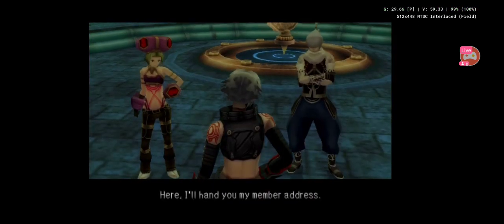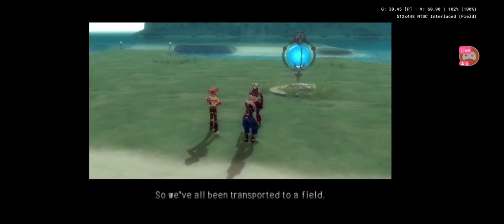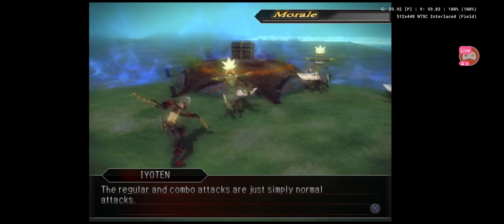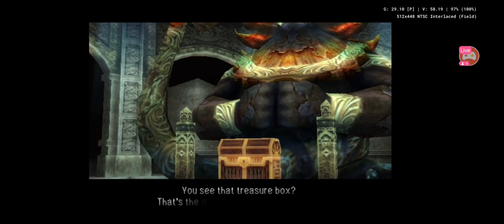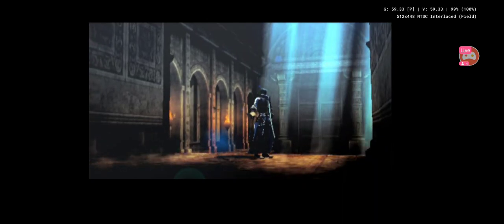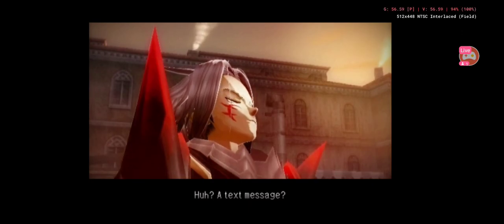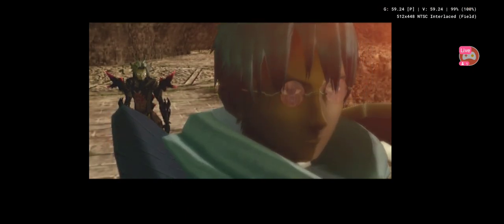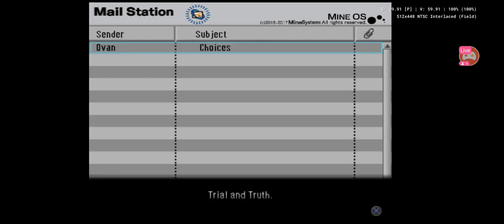dot hack - G.U. Vol.1 - Rebirth part 1